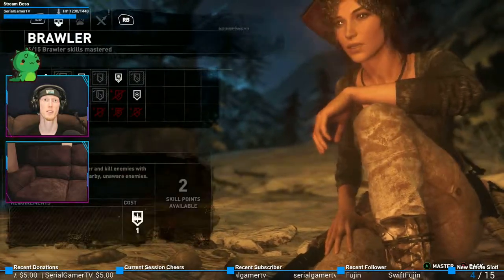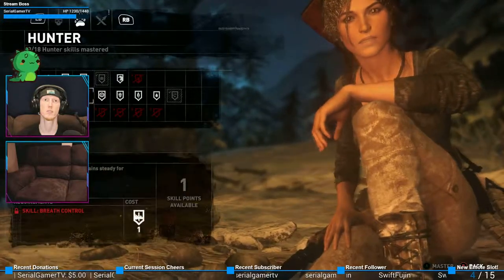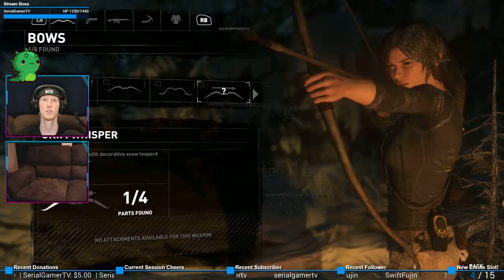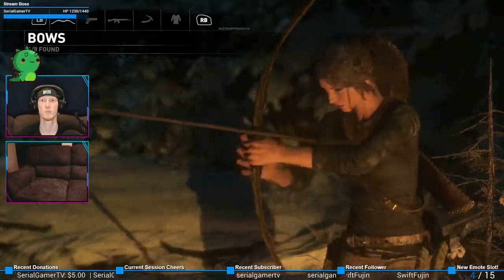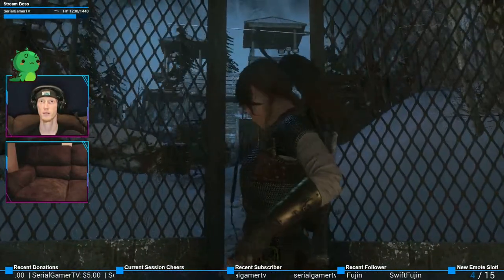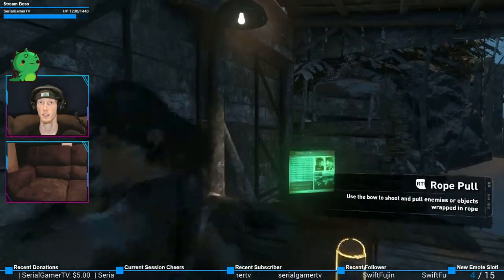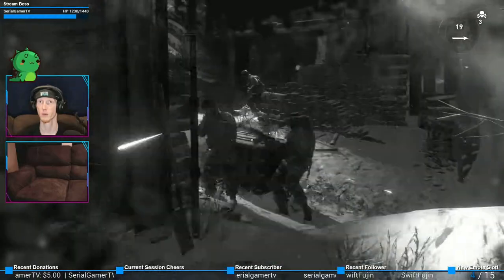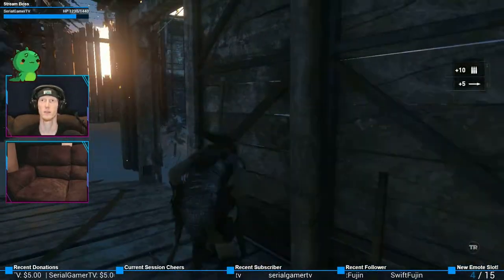Makin' Allies | Rise of the Tomb Raider #20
Dudes a BAMF!